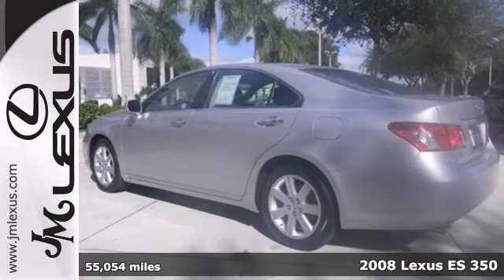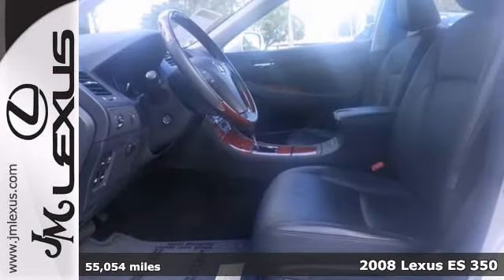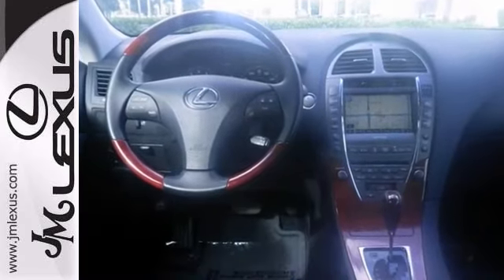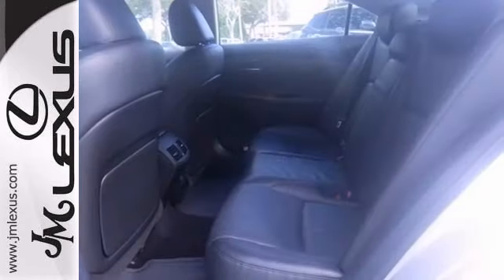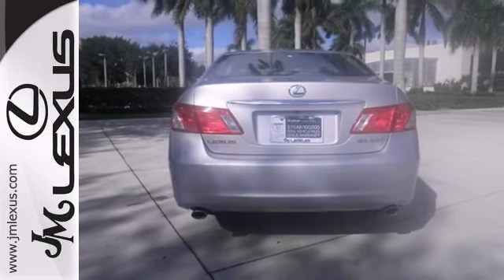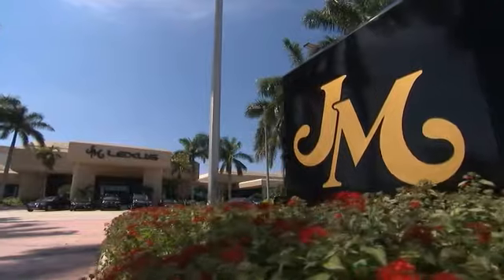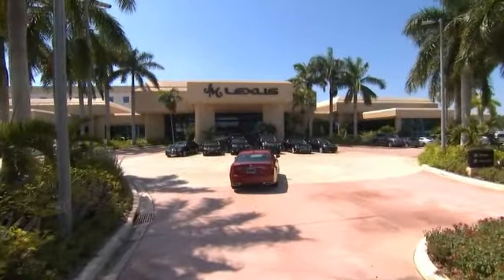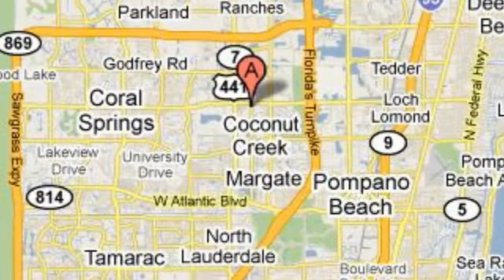2008 Lexus ES 350 Margate FL Ft-Lauderdale, FL 41855A SOLD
Year: 2008
Make: Lexus
Model: ES 350
Trim: Premium Plus w/Navigation
Engine: 3.5L V6
Transmission: Automatic 6-Speed
Color: Tungsten Pearl
Interior: Black
Mileage: 55054
Stock #: 41855A
!! CLEAN CARFAX !! LEXUS CERTIFIED! 3 YR/100K WARRANTY! BUY WITH CONFIDENCE! NAVIGATION SYSTEM!! LEATHER INTERIOR!! VENTILATED HEATED SEATS!! POWER MOONROOF / SUNROOF!! PARKING SENSORS!! REAR BACKUP CAMERA!! BLUETOOTH!! There isn't a cleaner 2008 Lexus ES than this unblemished creampuff. J.D. Power and Associates gave the 2008 ES 5 out of 5 Power Circles for Overall Initial Quality Mechanical. Be prepared to be transformed when you get behind the wheel and feel the power surge right into your very soul as you mash the gas and zoom off over the horizon. Edmunds.com said '...with its plush ride strong performance and beautiful interior is a fine choice for an entry-level luxury sedan...'

Address:
5350 W Sample Rd